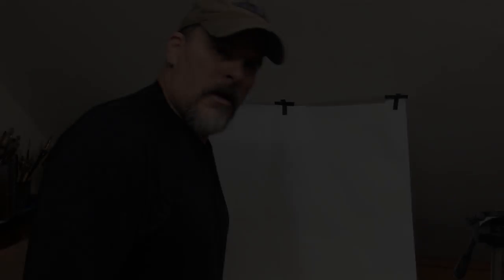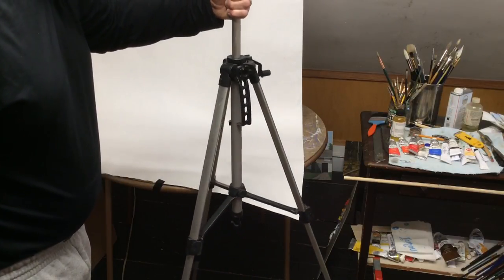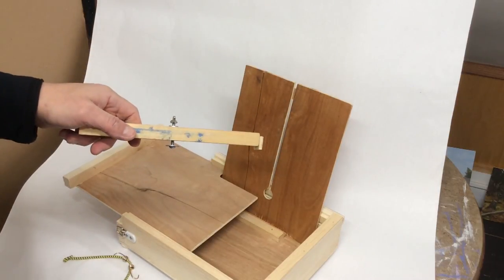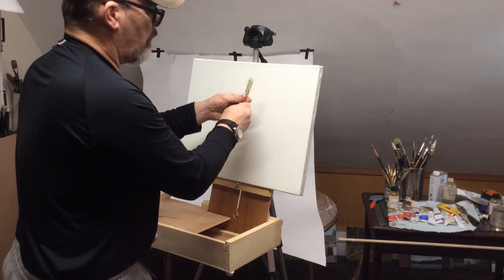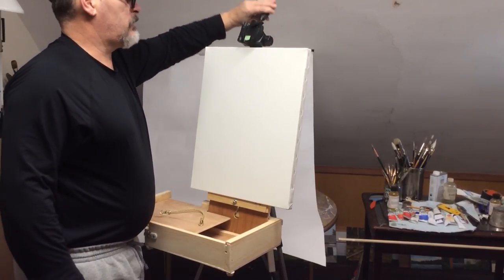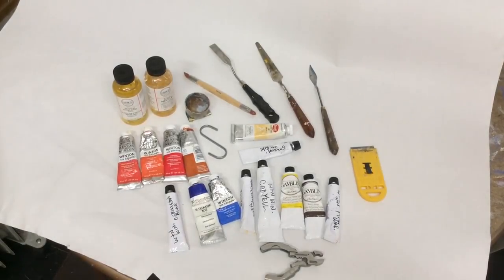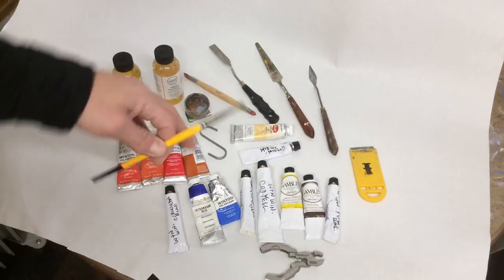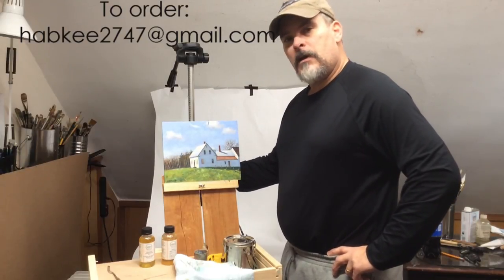Plein Air Paintbox/Tabletop Easel For Sale - Order Now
This box is built by an artist for artists. I build and sell these. The box is 90.00 + shipping. Email at: habkee27472gmail.com to order. PayPal and personal check accepted. The box comes unfinished/sealed. I do include a sheet with suggestions for sealing/finishing the box to protect against moisture,etc.The purchase price includes one mini bungee cord for securing panels. It comes with 2 D-Rings attached that you can clip a carrying strap to (not included). When you order, I can usually have the box built and sent out within 2 weeks.I've improved some features from my original design. It now attaches to the tripod by use of 'hooks" instead of clamps...so people with weak grip strength to open the clamps don't have to worry anymore. I did a complete redesign of the support board that holds your panel/canvas. It is way more user friendly.